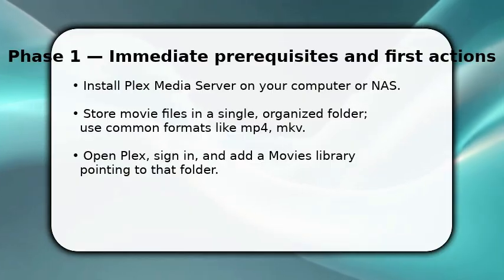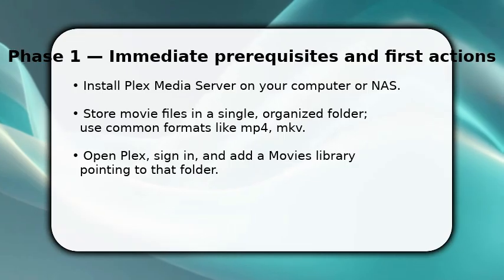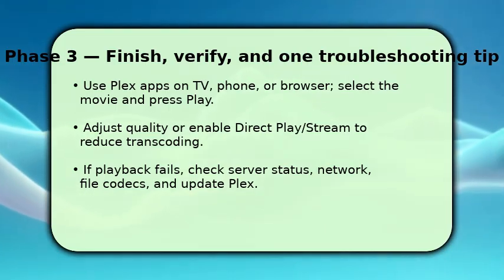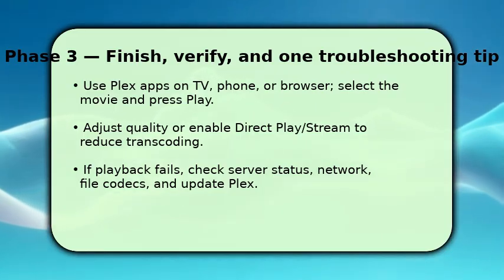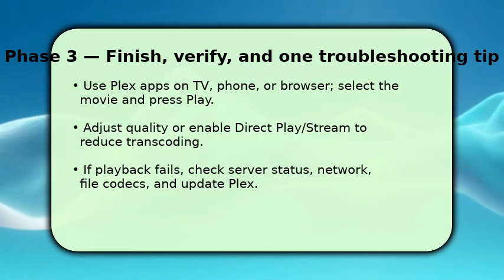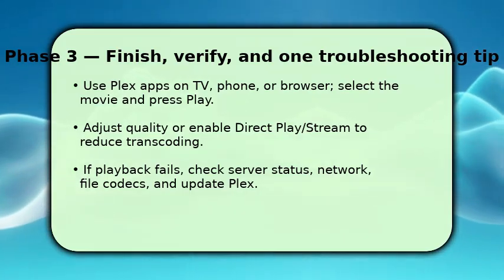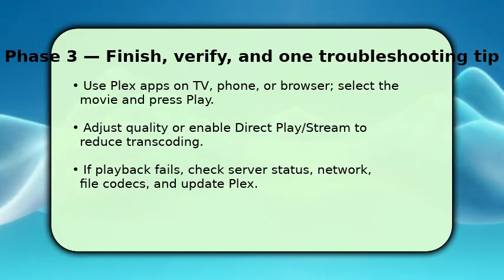How to Watch a Movie on Plex (easy Method)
How to Watch a Movie on Plex (easy Method) | 🔒 Surfshark VPN Deal — Stay private and secure. $1.99/mo + 3 Months Free ▸

Discover the simple steps to stream your favorite movies directly from Plex on various devices. This guide covers setting up a home network, installing necessary apps or extensions for different platforms like smart TVs and mobile phones, and provides tips for troubleshooting common issues.

Plex, stream movie, watch online, setup instructions, device compatibility, network streaming, movie guide, troubleshoot Plex, home network setup, platform apps